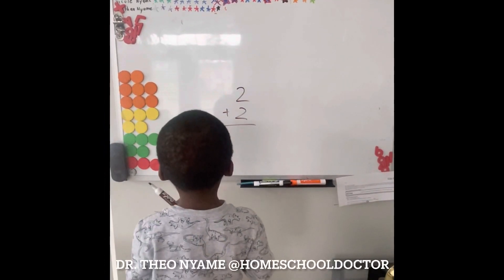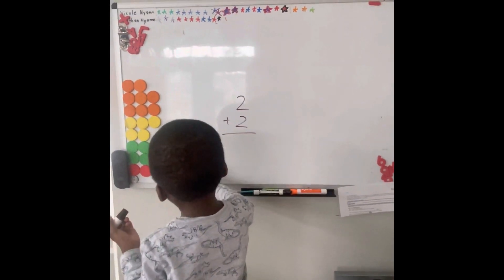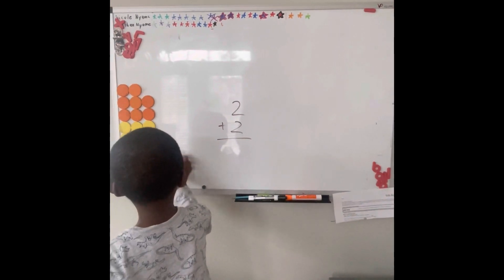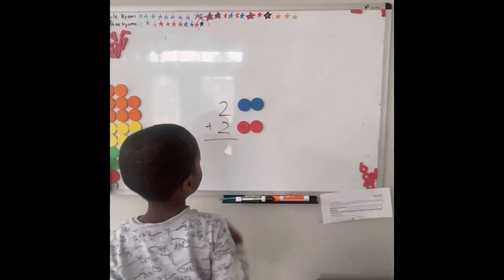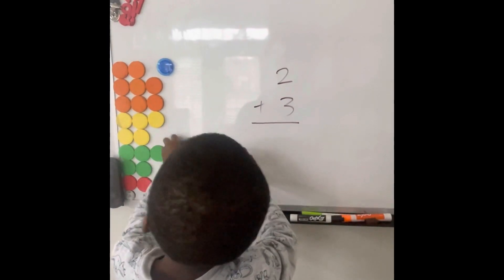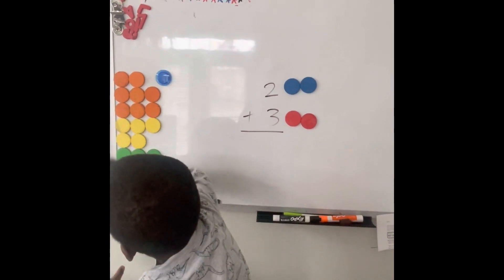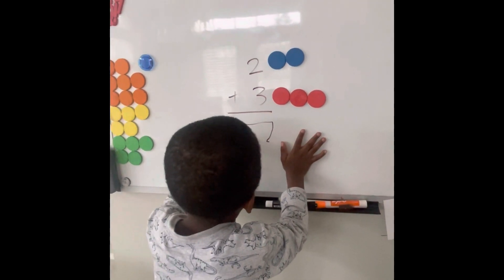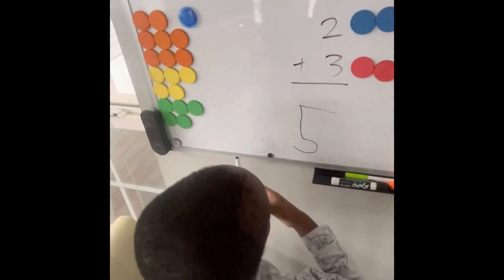How I taught my 2 year old addition.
This video shows how I introduced addition to both of our children. There are many different ways of doing this but this method was quick and easy. Both of them started just after learning one to one correspondence at about two years of age.